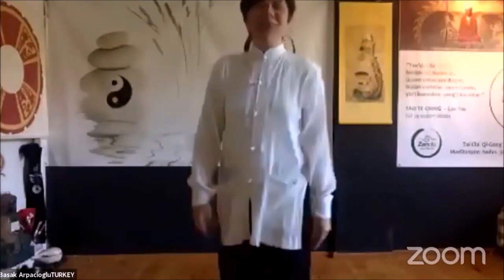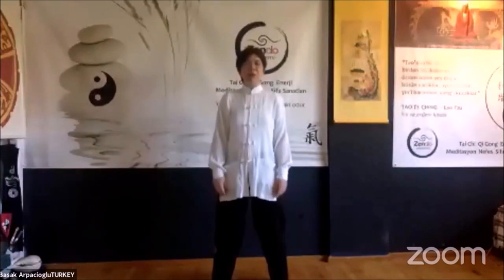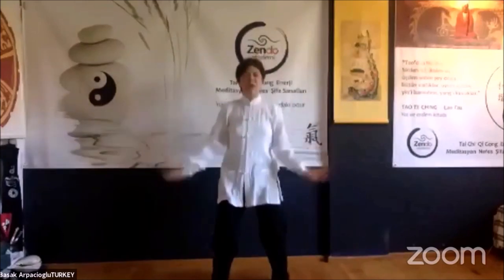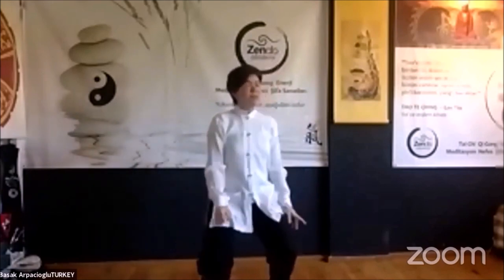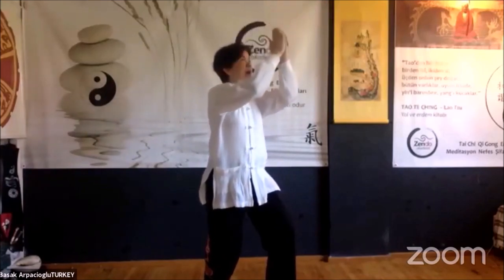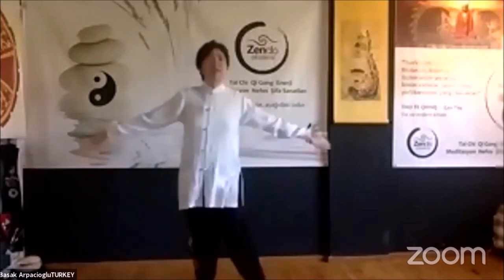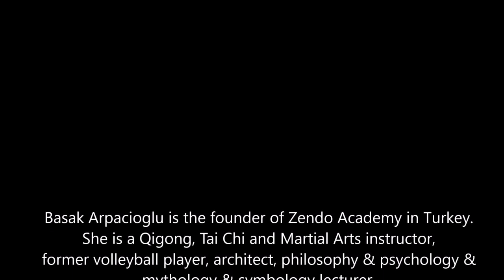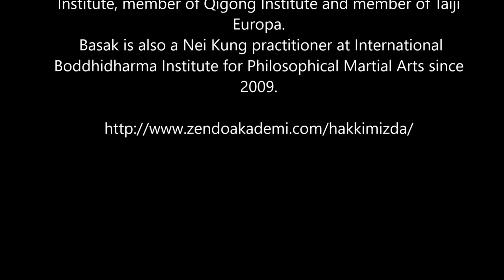Die Übungen vom Welt-Taiji/Qigong-Tag mit Ugur Basak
Holy Crane Worshiping the Moon
A single movement from Tai Chi Qigong Shibashi Set 2